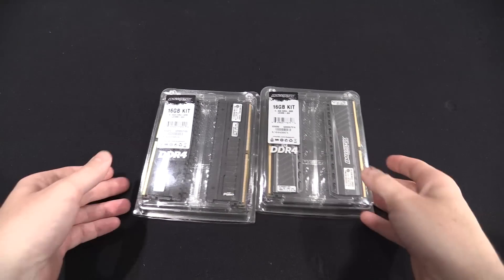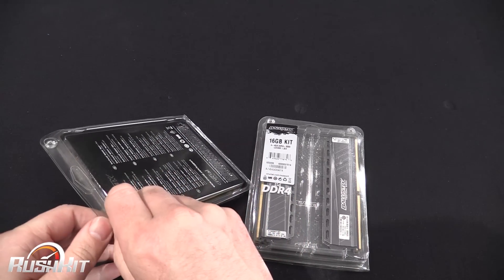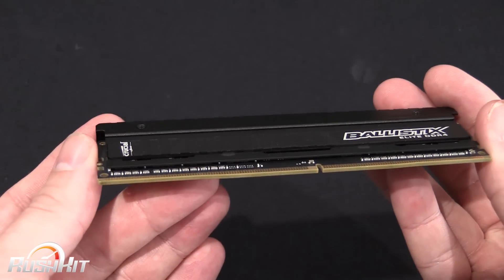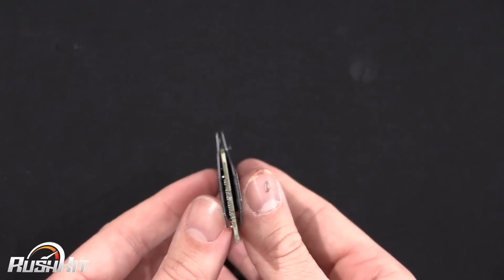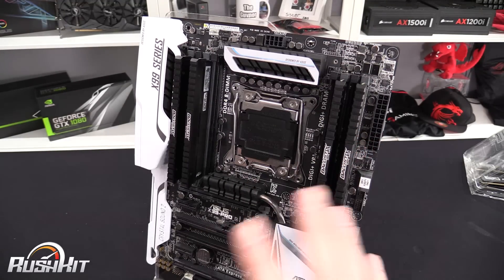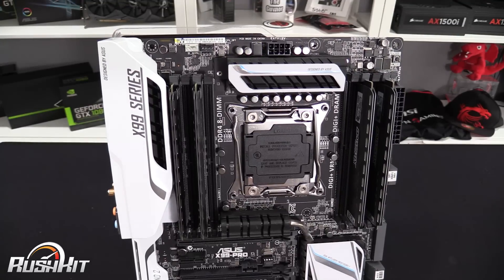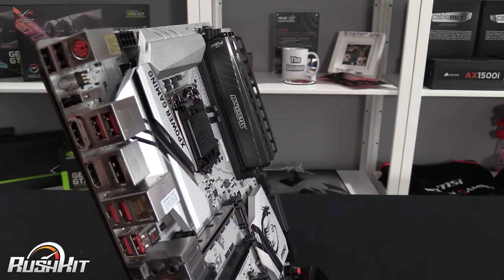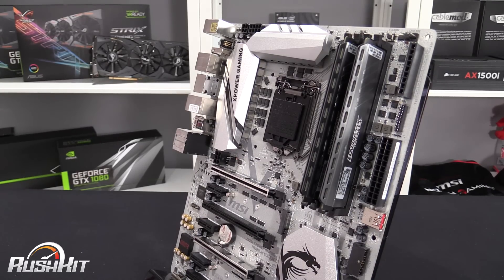Crucial Ballistix Tactical and Elite DDR4 Memory Kits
Let's have a look at Crucial's new Ballistix Tactical and Elite DDR4 memory, both of which offer fast memory speeds, low latencies and some rugged new cooler designs.